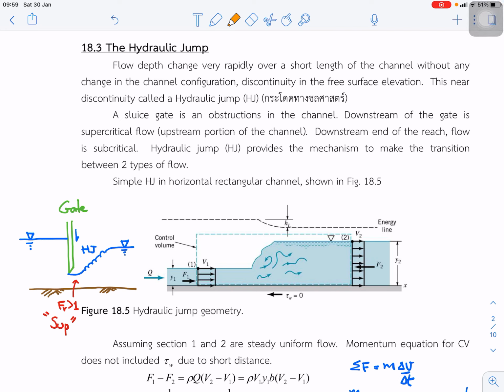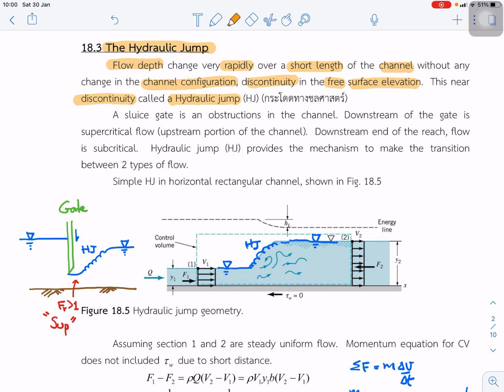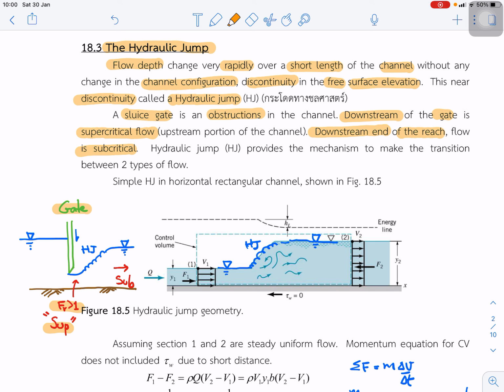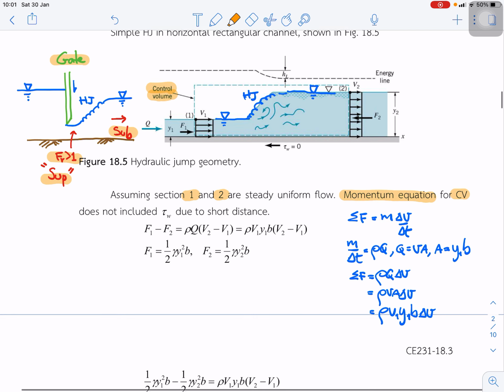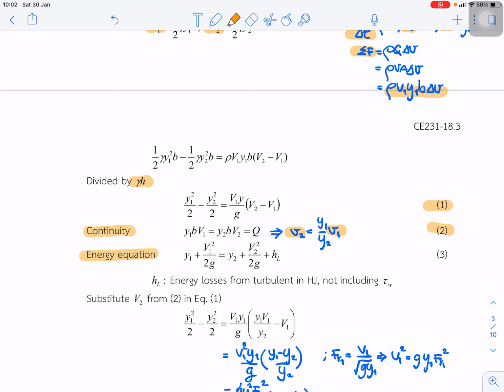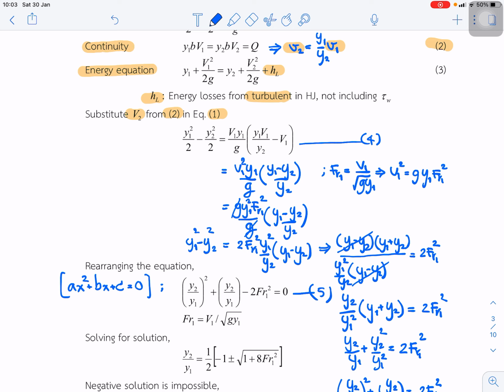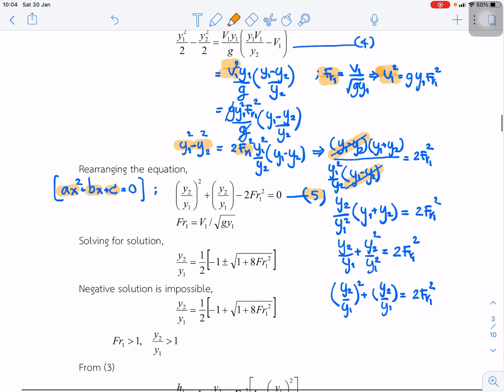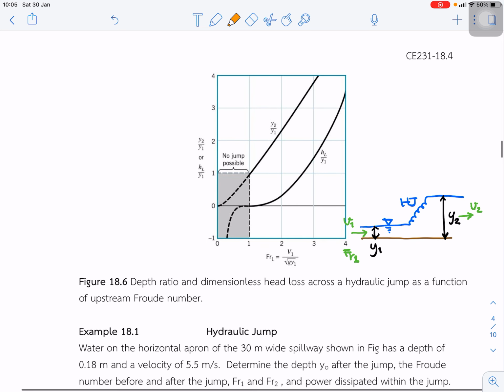Lect. 18-2 Hydraulic